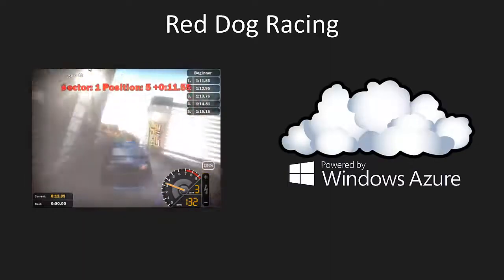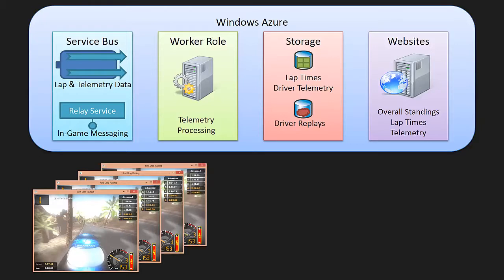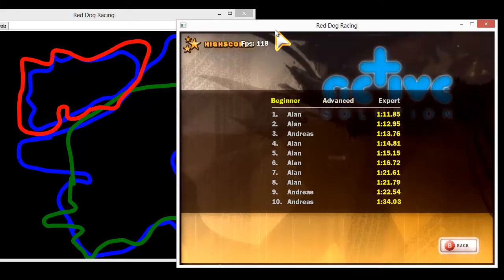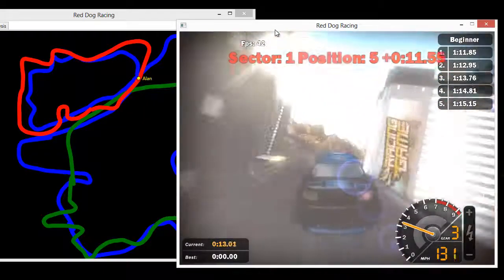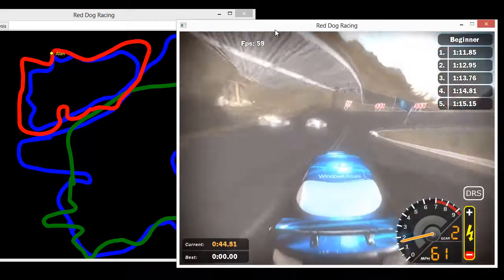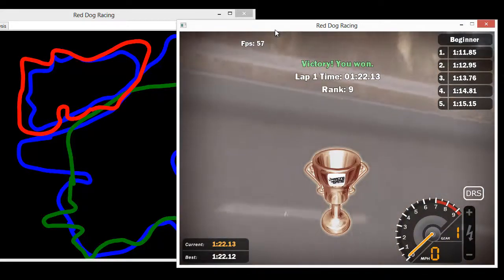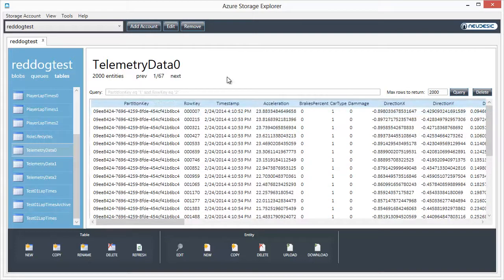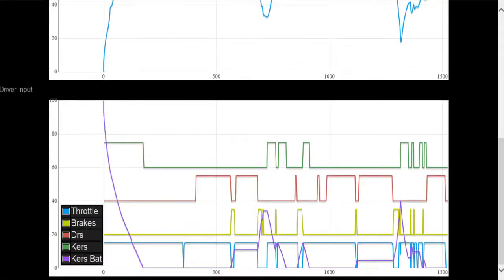An Introduction to Red Dog Racing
Red Dog Racing is a 3D driving game that makes use of back-end services hosted in Windows Azure. Sector and lap time data and telemetry data is send from the game to the Windows Azure Service Bus. A worker role is used to de-queue and process the data and store it as entities in Windows Azure Table Storage. Telemetry data is also sent to Windows Azure Blob Storage to provide the game with a replay function that displays ghost cars for the fastest laps driven by other players. The best lap times, overall standings, and driver telemetry data can be viewed on a website.